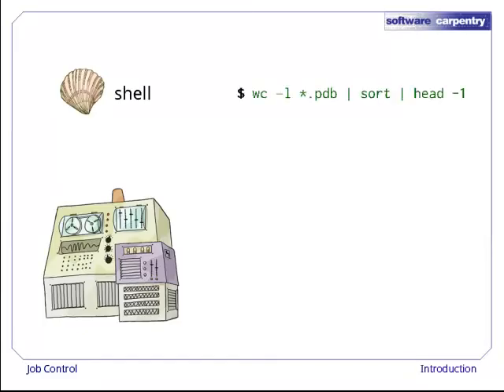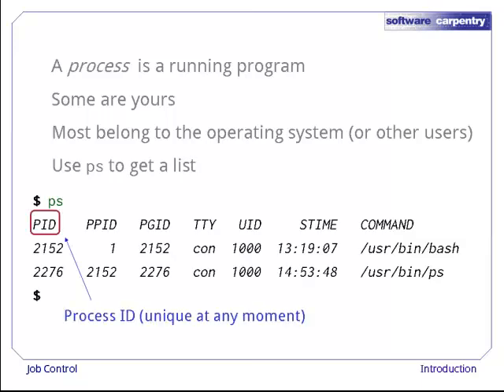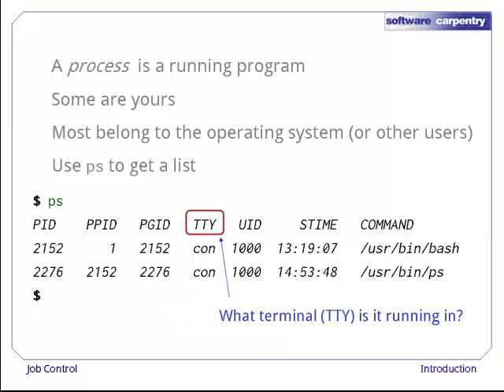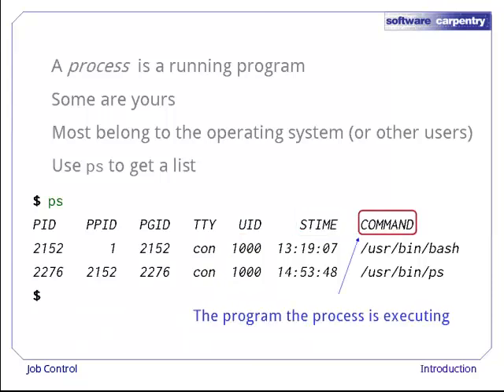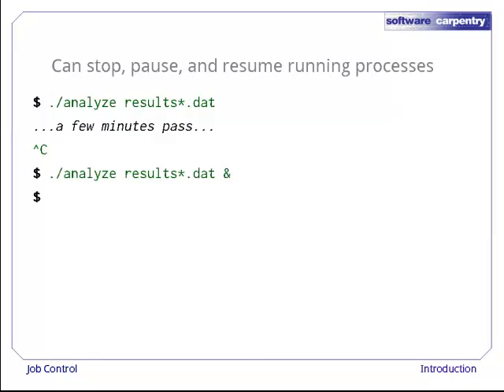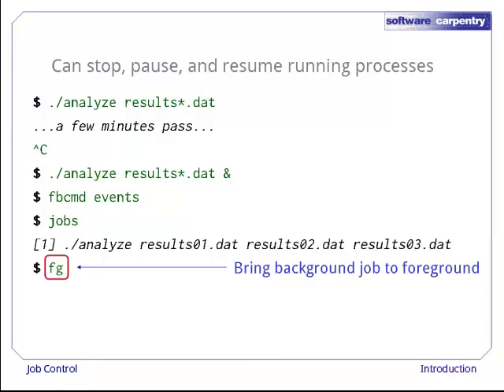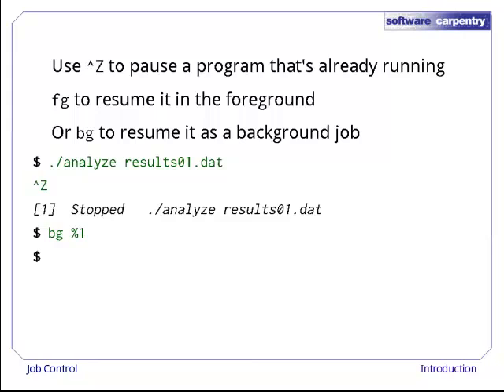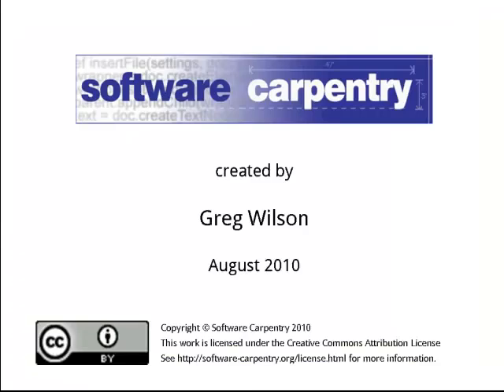The Shell Episode 7 Job Control YouTube